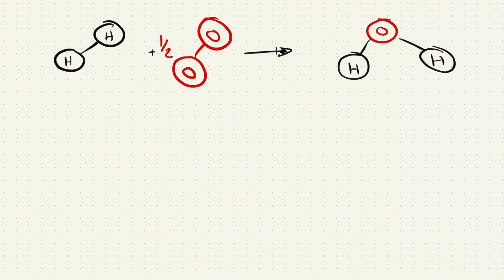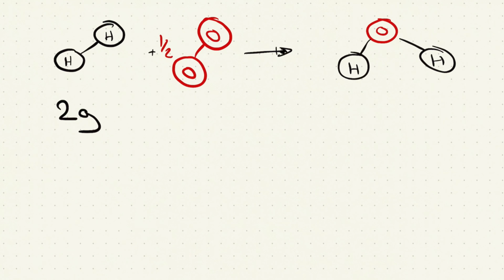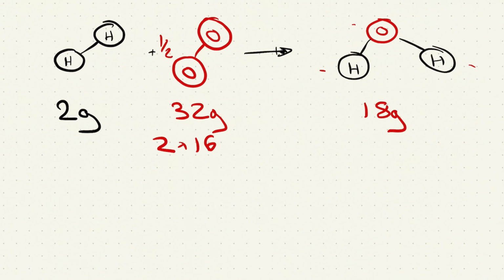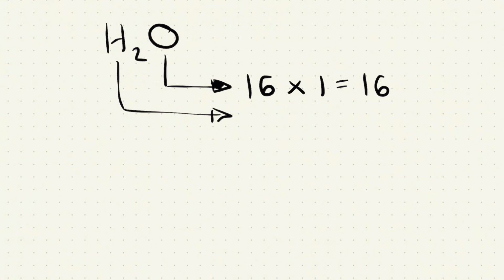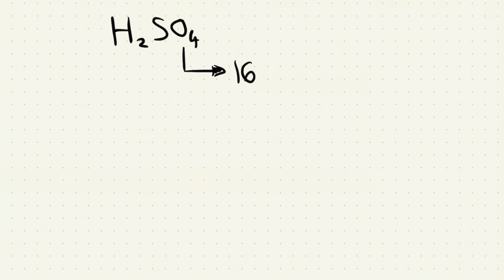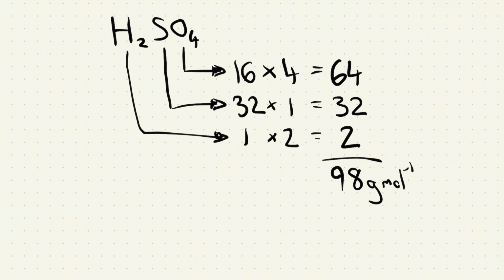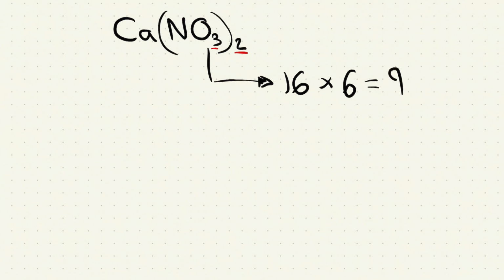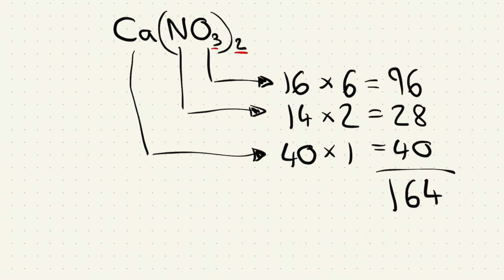How to calculate the GFM (formula mass) from a chemical formula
In this video we introduce and explore how to calculate the GFM (or formula mass) from the formula of a molecule of compound.

Credit for Page 7 of the National 5 Chemistry Databook goes to SQA